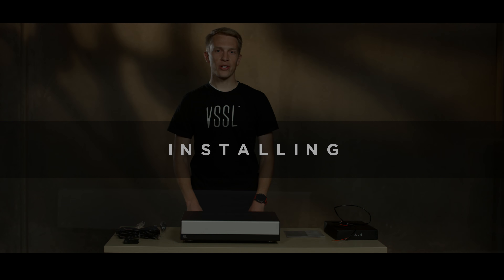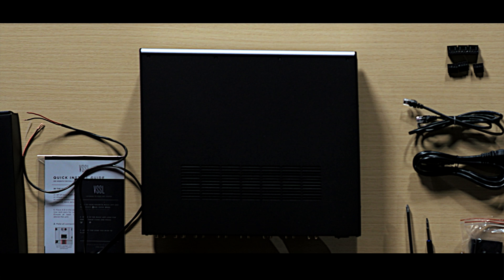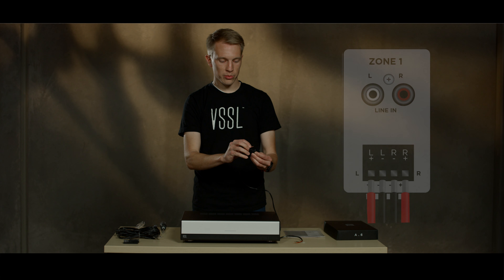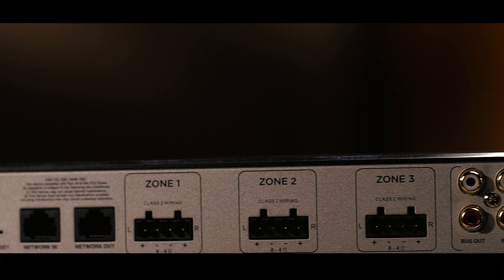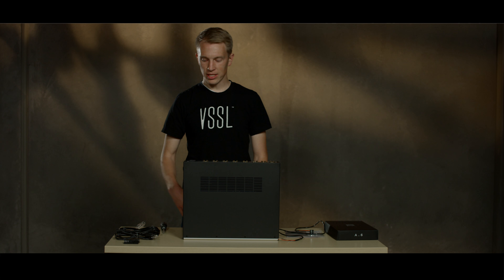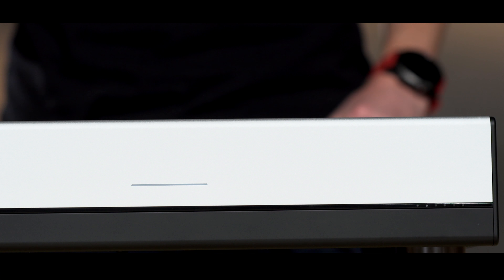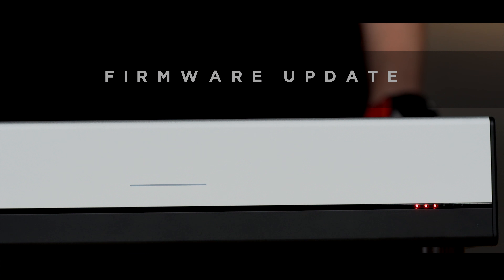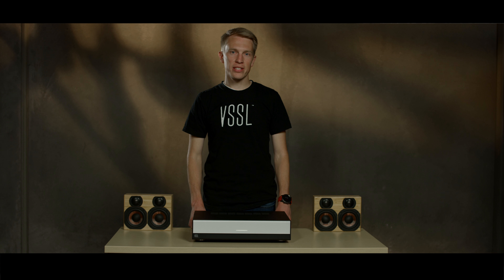Installing and Connecting VSSL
Learn how to install your VSSL and connect with other systems.